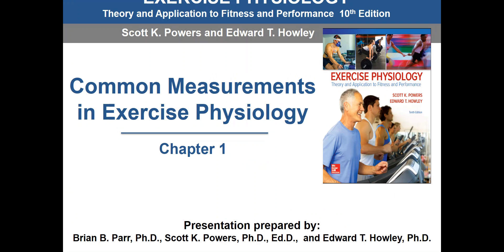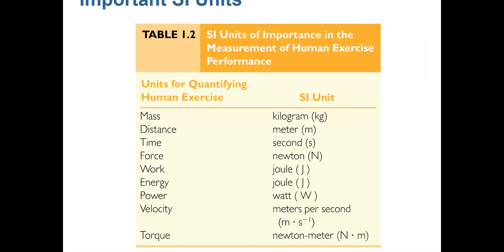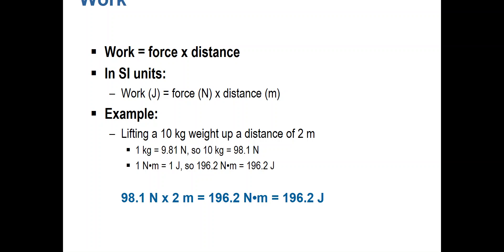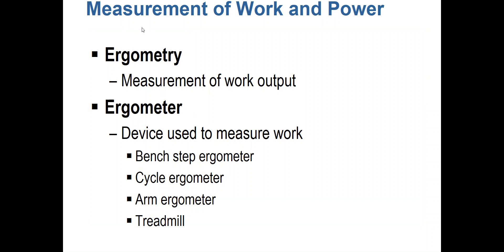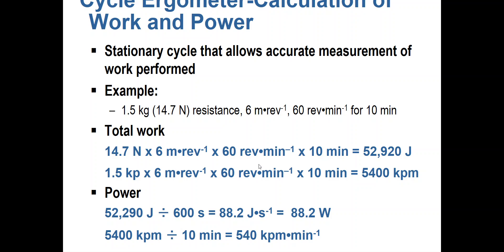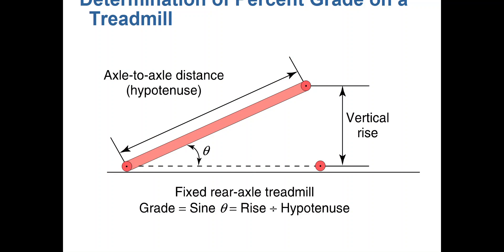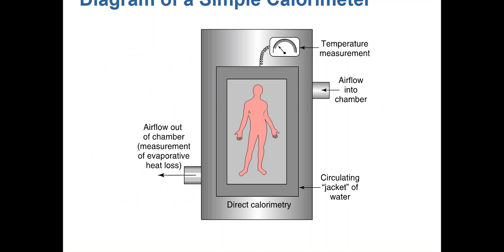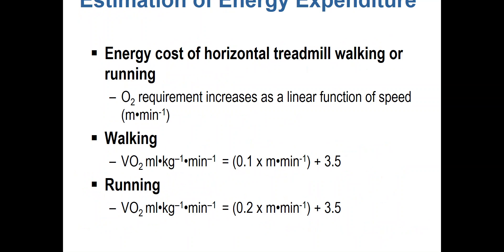Quantification Methods in Exercise Physiology pt. 1